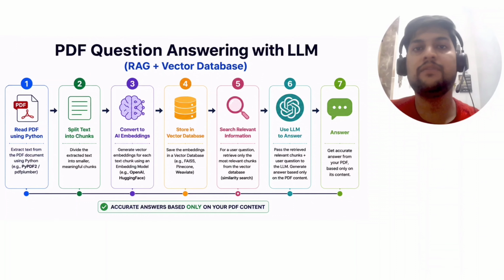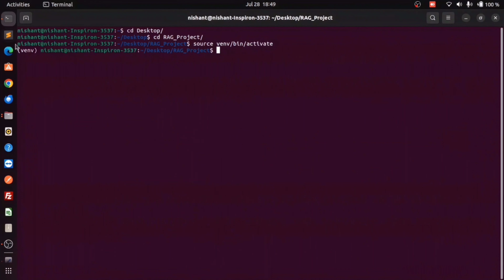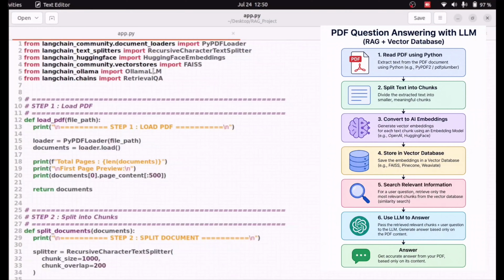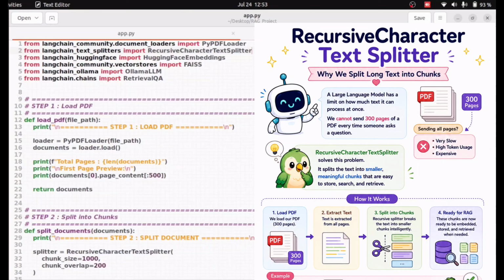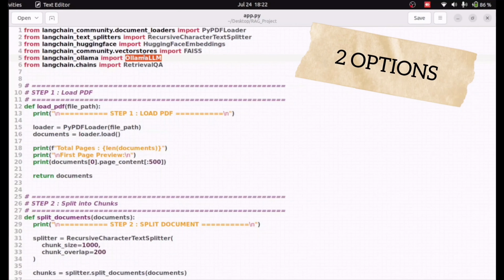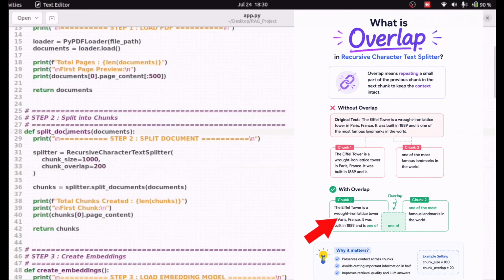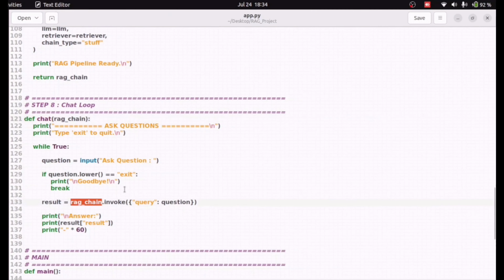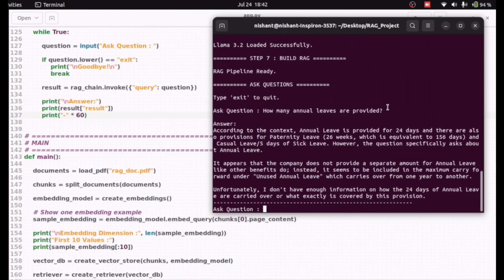Build a Local RAG AI Chatbot from Scratch | Ollama + LangChain + FAISS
🚀 Build a RAG AI Chatbot from Scratch | LangChain + Ollama + FAISS (Beginner Guide)

Want to build your own AI chatbot that can read PDFs and answer questions like ChatGPT? 🤖

In this step-by-step beginner-friendly tutorial, we'll build a complete Retrieval-Augmented Generation (RAG) application from scratch using Python, LangChain, Ollama, FAISS, and Hugging Face Embeddings.

This is not just another copy-and-paste project. I'll explain every step in detail—from setting up Python, creating a virtual environment, installing all required libraries, understanding LangChain, loading PDFs, generating embeddings, storing vectors in FAISS, retrieving relevant information, and finally generating answers using Llama 3.2 running locally with Ollama.

By the end of this video, you'll understand not only HOW to build a RAG application but also WHY every component is used and how they work together behind the scenes.

✅ Why RAG is needed with Large Language Models (LLMs)
✅ Complete project setup from scratch
✅ Create and activate a Python virtual environment
✅ Install all required libraries using requirements.txt
✅ Understand LangChain with simple explanations
✅ Read PDF files using PyPDFLoader
✅ Split documents into smaller chunks
✅ Generate embeddings using Hugging Face
✅ Store embeddings in the FAISS Vector Database
✅ Perform semantic search using a Retriever
✅ Run Llama 3.2 locally using Ollama
✅ Build a complete PDF Question Answering AI Chatbot
✅ Understand every import and every line of code
✅ Learn the complete RAG pipeline from start to finish
📚 Chapters
00:00 Introduction
00:43 Project Overview
01:03 Create Project & Virtual Environment
02:21 Install Required Libraries
03:10 Install Ollama
03:53 Download Llama 3.2 Model
04:30 Project Structure
04:57 Build the RAG Application
05:51 What is LangChain?
06:31 Load PDF using PyPDFLoader
07:18 Split Documents into Chunks
07:58 Generate Embeddings
09:08 Store Embeddings in FAISS
09:51 Connect Ollama LLM
10:58 RetrievalQA Explained
11:25 Load PDF in Code
12:16 Create Chunks
12:43 Generate Embeddings
12:58 Build FAISS Vector Database
13:36 Load Local LLM
13:55 Build Complete RAG Pipeline
14:44 Ask Questions from PDF
15:39 Run the Application
16:20 Output Explanation
17:20 Complete Workflow Recap
17:45 Outro

💻 Project Setup (Windows & Linux)

1️⃣ Check Python Version
Windows
python --version

or

py --version

Linux/macOS
python3 --version

2️⃣ Create Project Folder

mkdir RAG_Project
cd RAG_Project

3️⃣ Create Virtual Environment

4️⃣ Activate Virtual Environment

Windows
venv\Scripts\activate

Linux/macOS
source venv/bin/activate

5️⃣ Upgrade pip

6️⃣ Install Ollama

Verify Installation

ollama --version

7️⃣ Download Llama 3.2

ollama pull llama3.2

Run Ollama

ollama serve

8️⃣ Create requirements.txt

langchain
langchain-community
langchain-ollama
langchain-huggingface
langchain-text-splitters
faiss-cpu
sentence-transformers
pypdf

Install All Libraries

python app.py

or

python3 app.py

🛠 Technologies Used

• Python
• LangChain
• Ollama
• Llama 3.2
• Sentence Transformers
• PyPDF

• Beginners in AI & Generative AI
• Python Developers
• Data Engineers
• Data Scientists
• Machine Learning Engineers
• AI Engineers
• Software Developers
• Students building AI projects
• Anyone interested in LLMs and RAG

• LangChain
• Ollama
• Hugging Face
• FAISS
• Python
• SQL
• PySpark
• Data Engineering
• AI Projects
• Generative AI